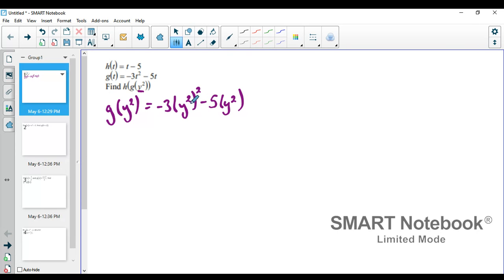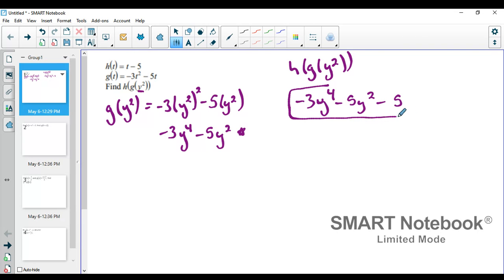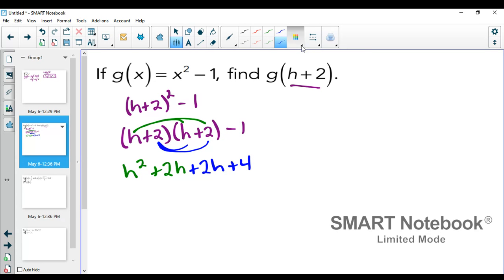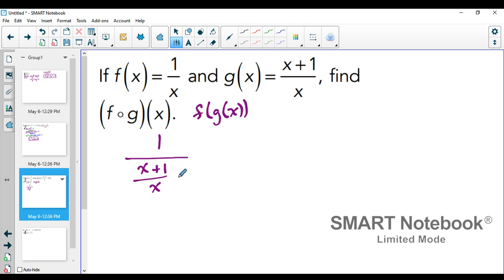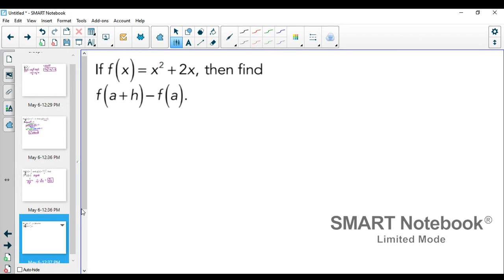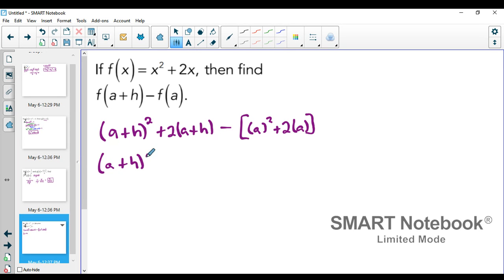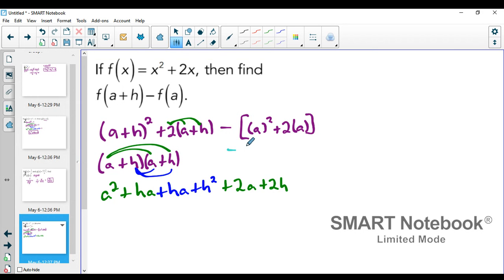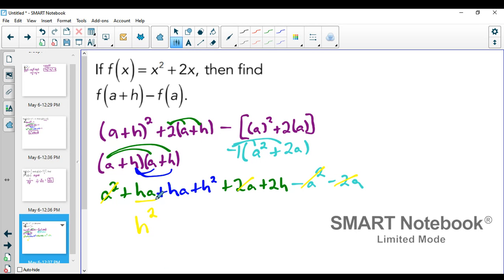More Composition of Functions Examples